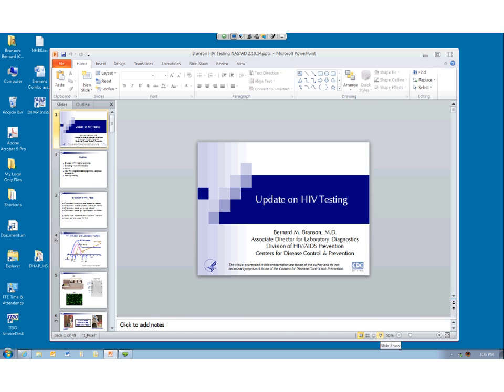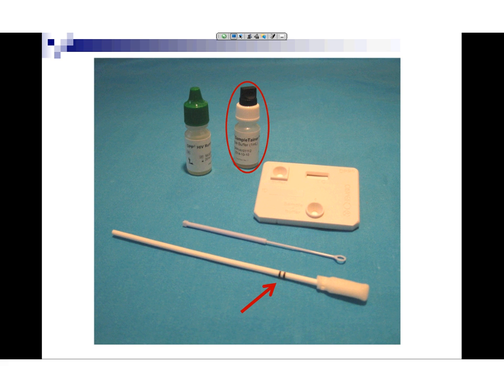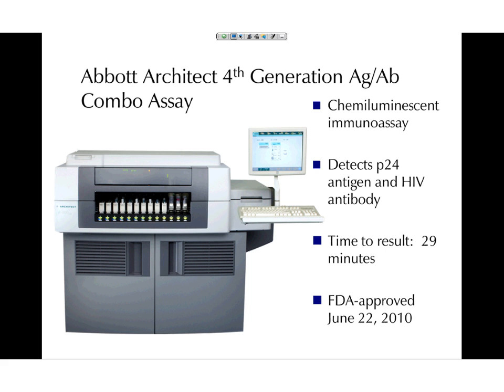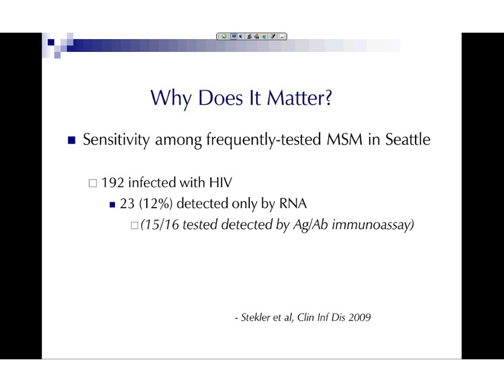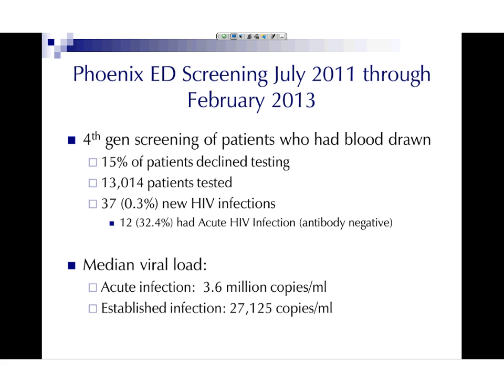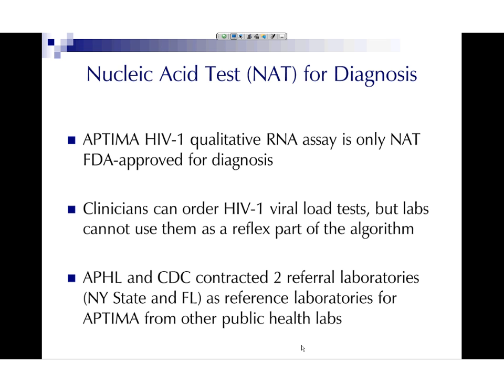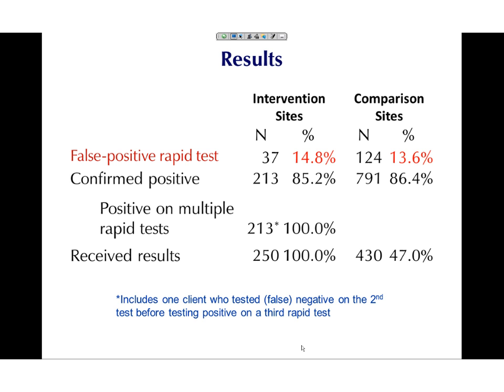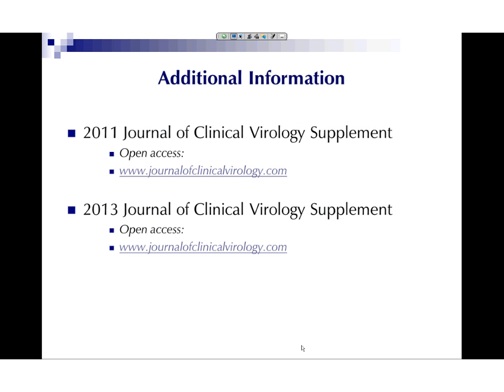Update: HIV Testing Technologies and Testing Strategies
Update on HIV Testing by Bernard M. Branson, M.D. Associate Director for Laboratory Diagnostics Division of HIV/AIDS Prevention Centers for Disease Control & Prevention